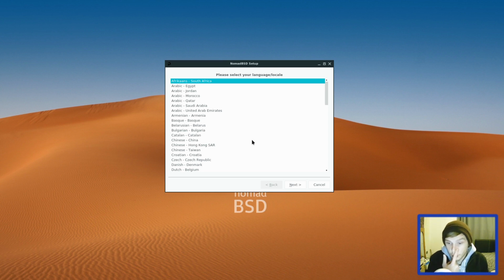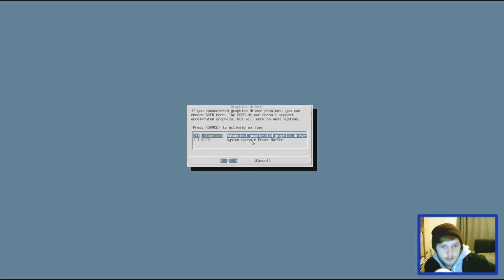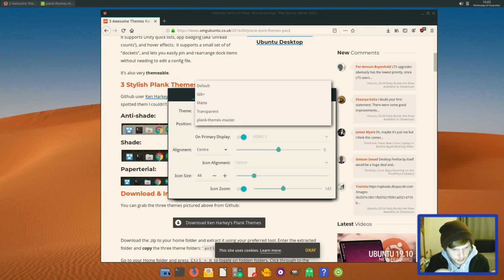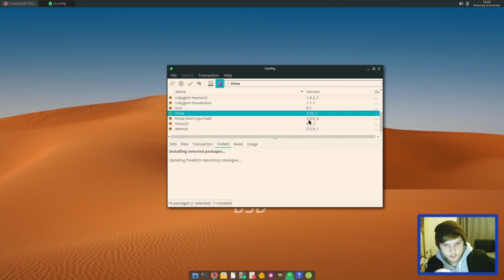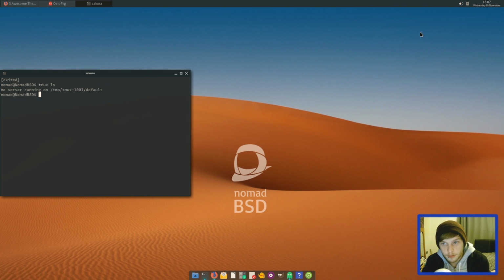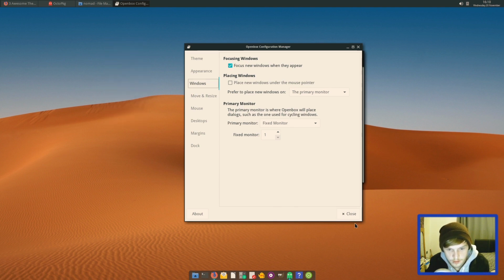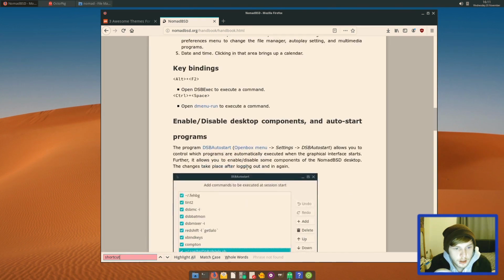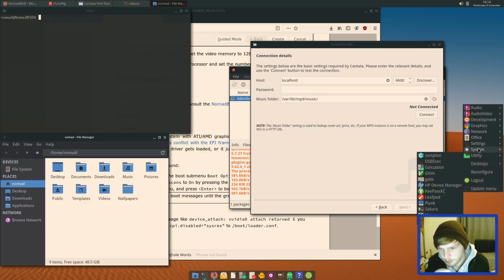NomadBSD | Installation & First Impressions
NomadBSD is operating system based on FreeBSD that is designed to be installed onto and run from a USB flash drive. To try it out for yourself head over to